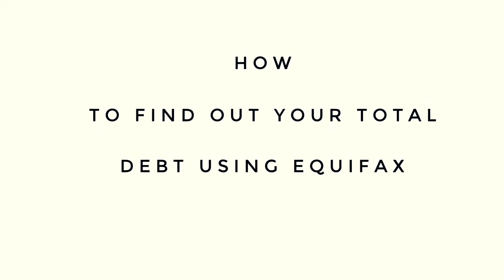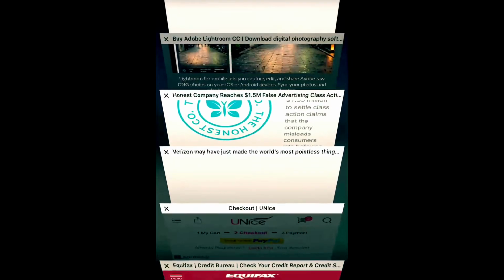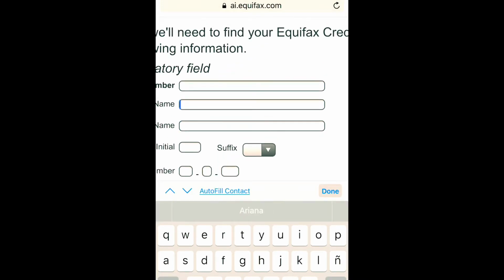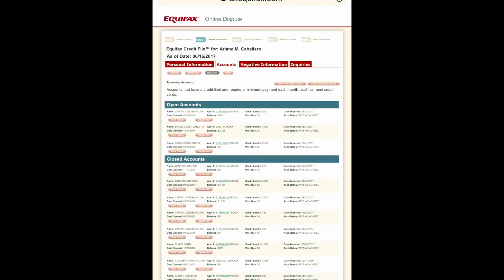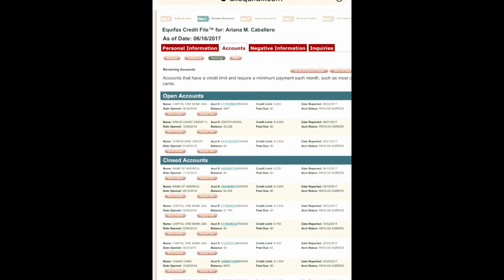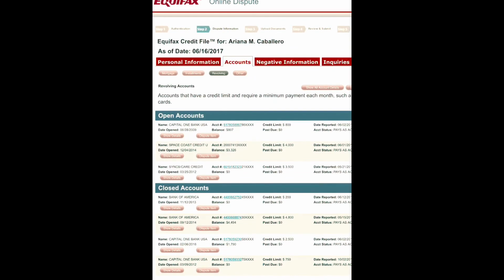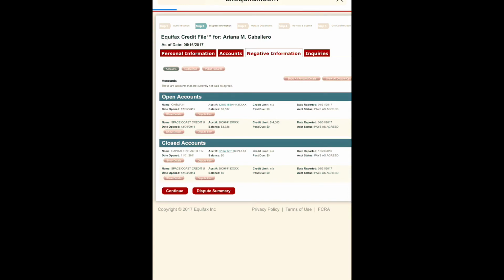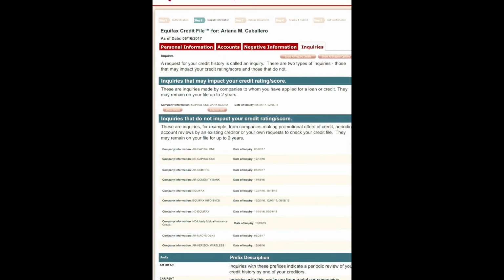How To Find Your Total Debt Using Equifax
This quick tutorial will show you how to pull your total debt from 1 of the 3 credit bureaus. This includes all your debt from student loans, credit cards and even your collection accounts. It's a great way to find out what you owe and kick start your debt free journey.